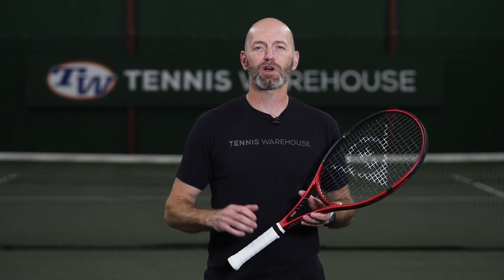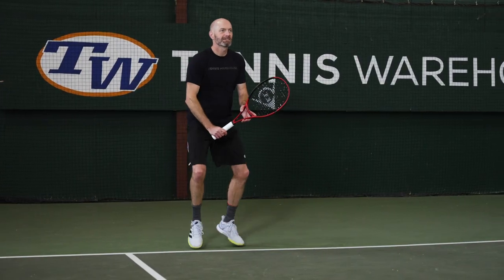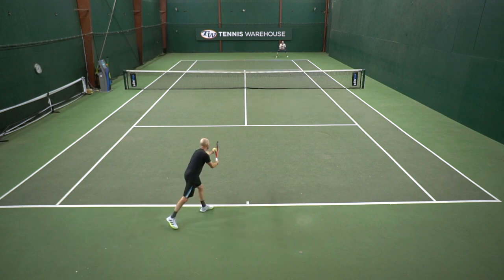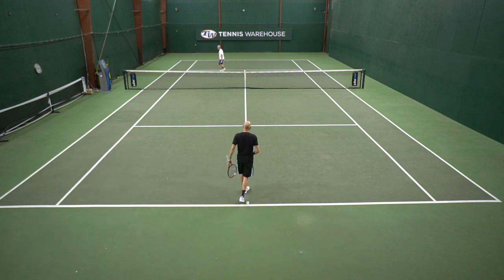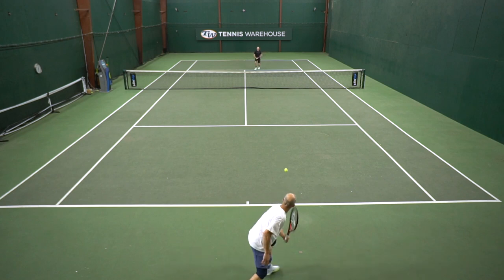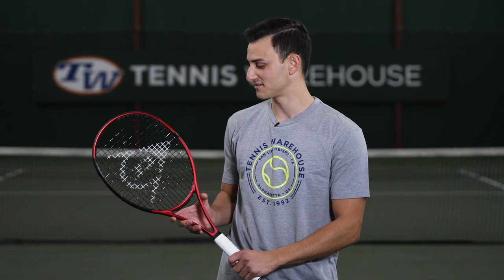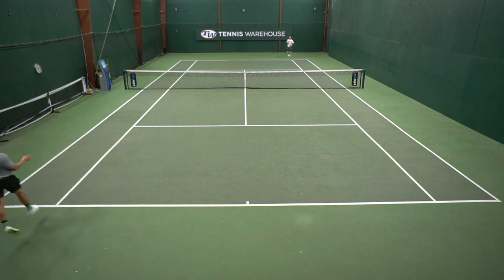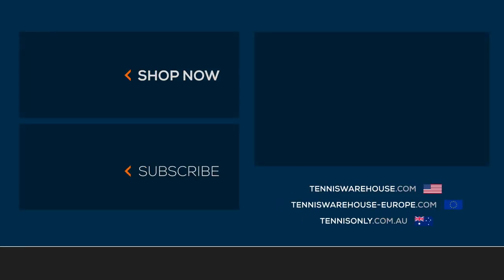Dunlop CX 200 OS (Oversize) Tennis Racquet Review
With the CX 200 OS, Dunlop adds the outstanding control of the CX series to a more forgiving head size. The arm-friendly flex is a nice bonus.